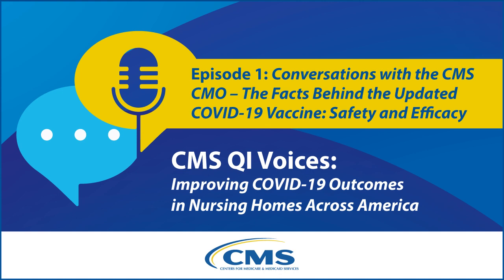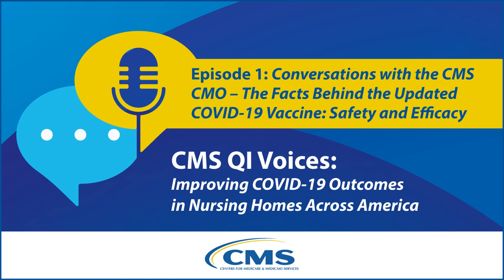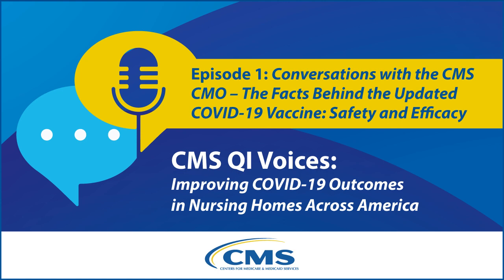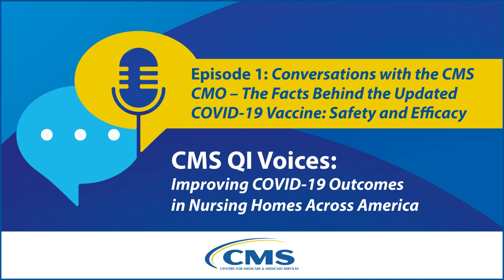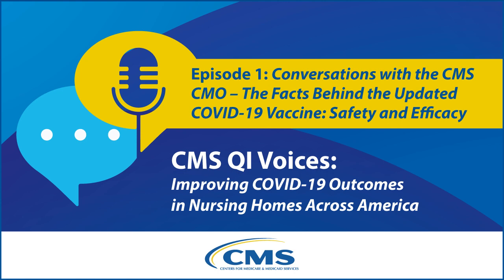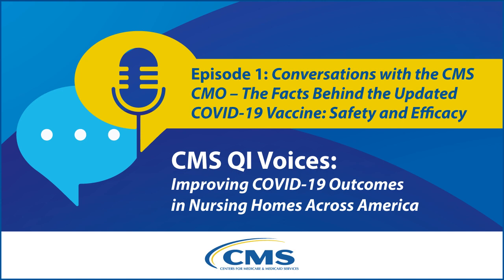Episode 1: The Facts Behind the Updated COVID-19 Vaccine: Safety and Efficacy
In this episode, learn from the director of the U.S. Food and Drug Administration (FDA) Center for Biologics and Research what makes the new bivalent COVID-19 vaccine different. Get answers to common questions about the updated vaccine and facts about the risks and side effects for the nursing home and long-term care population.

For more information and to access the resources mentioned in this episode